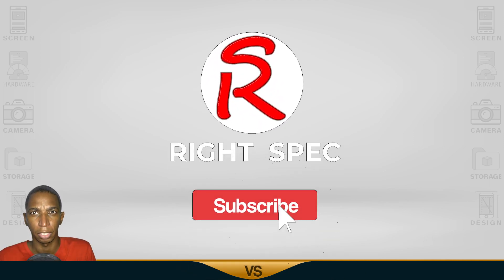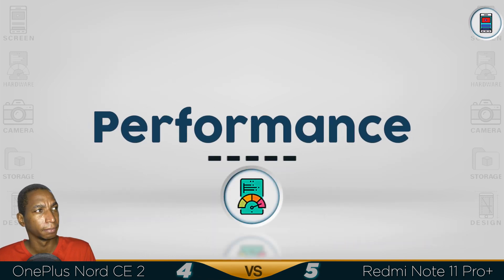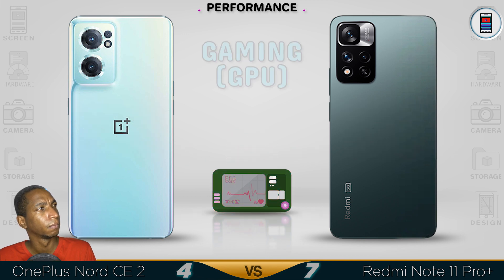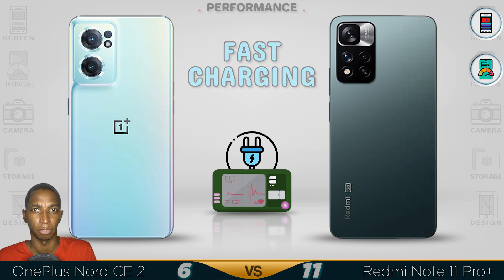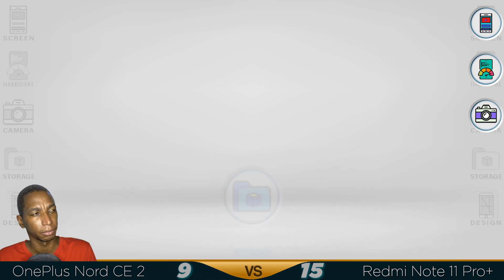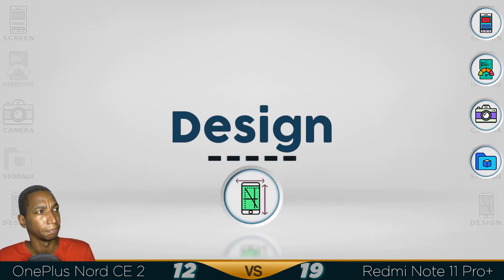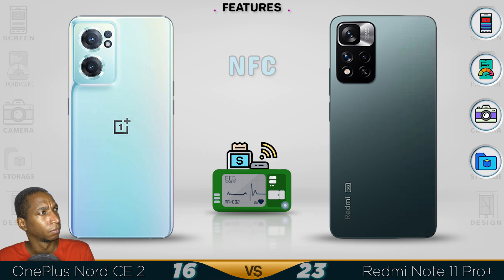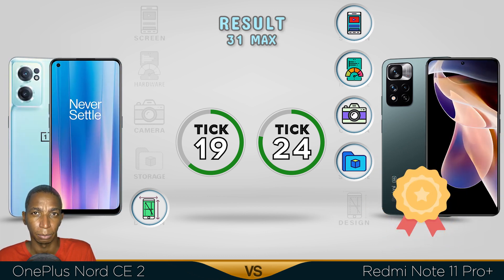OnePlus Nord CE 2 5G vs Xiaomi Redmi Note 11 Pro Plus 5G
📱  OnePlus Nord CE 2 review and features
-  Release Date 2022 February
-  Screen 6.43 inches
-  90Hz Refresh Rate
-  Chipset Dimensity 900
-  Android 12 OxygenOS 11
-  128GB 6GB RAM, 128GB 8GB RAM
-  64 MP Camera
-  Antutu Score: 420K (v8)
💲  OnePlus Nord CE 2 price $310.00

😒 ✋ CONS ✋ 😒
❌ FM Radio

📱  Xiaomi Redmi Note 11 Pro Plus review and features
-  Release Date 2021 November
-  Screen 6.67 inches
-  120Hz Refresh Rate
-  Chipset Dimensity 920
-  128GB 6GB RAM, 128GB 8GB RAM, 256GB 8GB RAM
-  108 MP Camera
-  Antutu Score: 490K (v8)
💲  Xiaomi Redmi Note 11 Pro Plus price $389.00

OnePlus Nord CE 2 vs Xiaomi Redmi Note 11 Pro Plus
Xiaomi Redmi Note 11 Pro Plus vs OnePlus Nord C E 2
Xiaomi Redmi Note 11 Pro+ vs OnePlus Nord CE 2